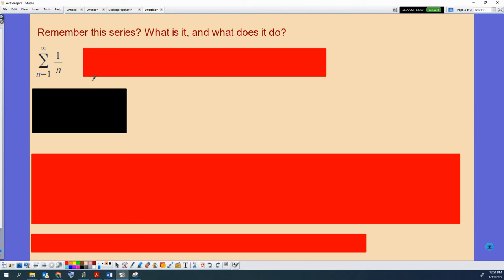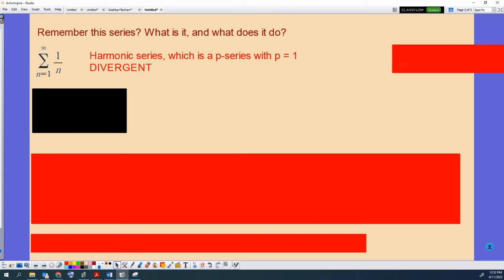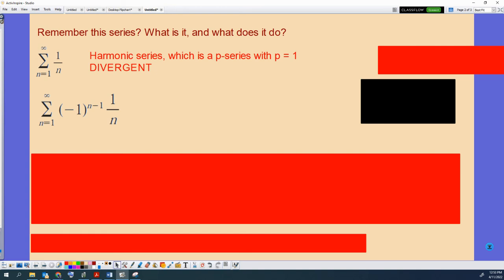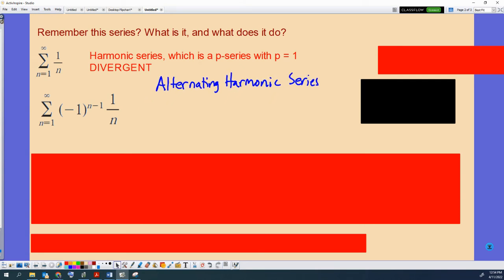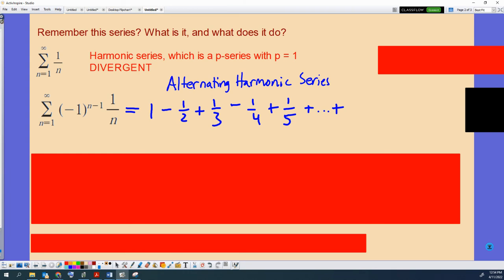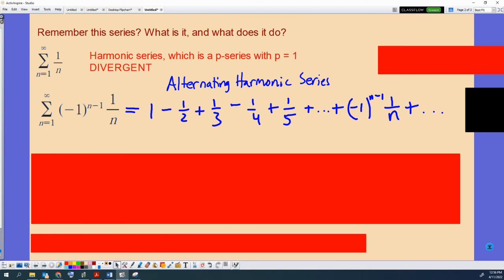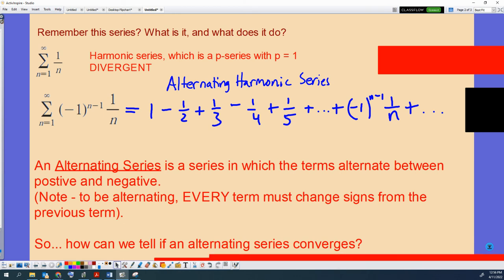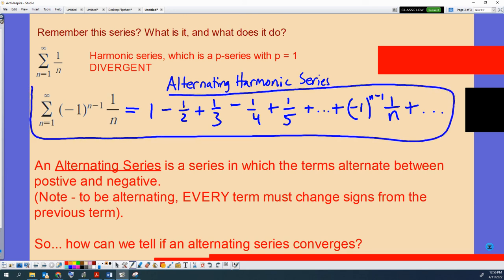Alternating Infinite Series #1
What is an alternating series? Specifically looks at the alternating harmonic series.